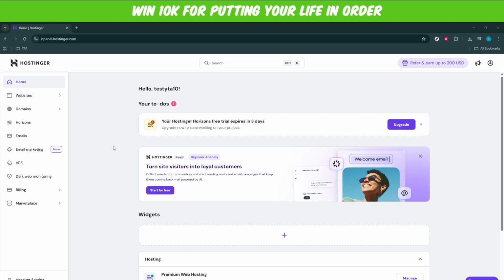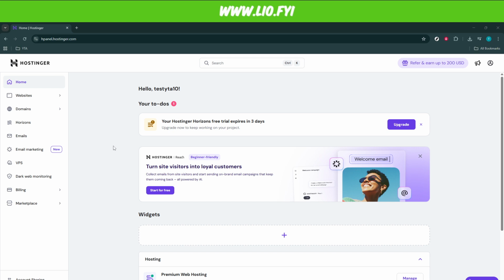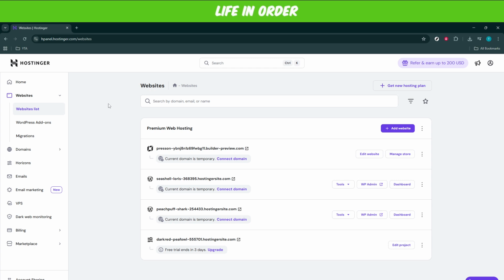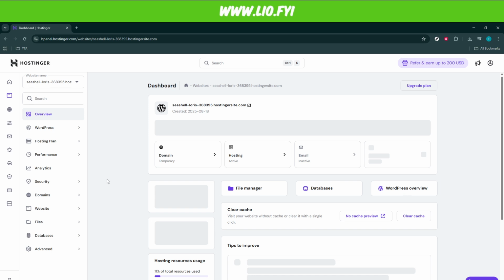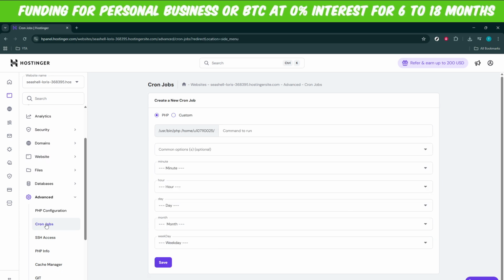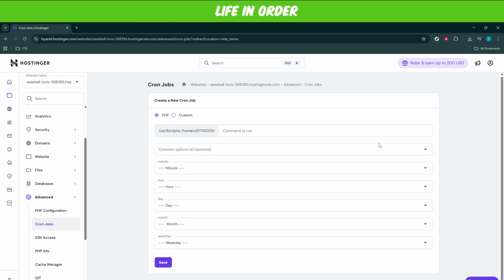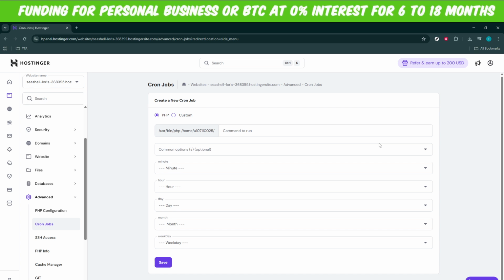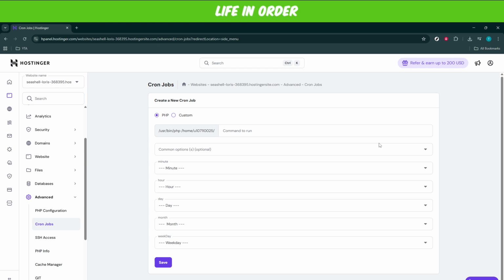How to Set up a Cron Job at Hostinger 2025